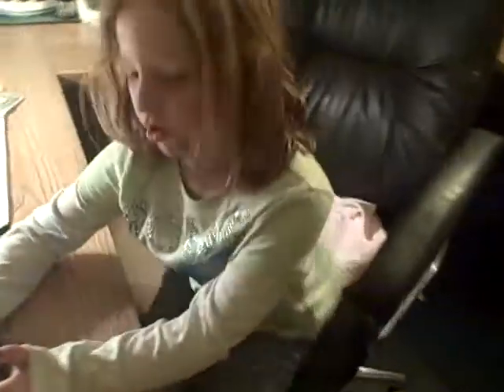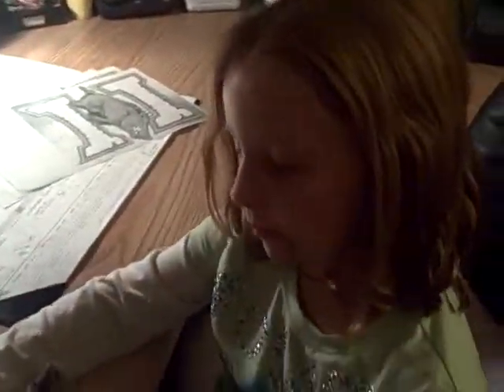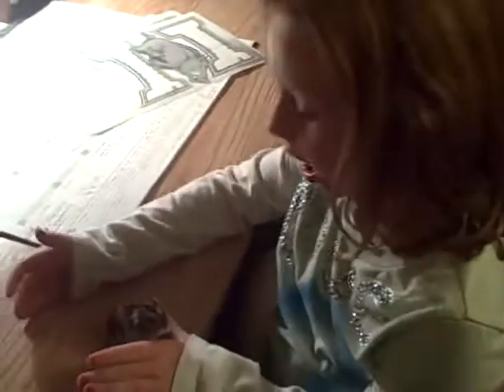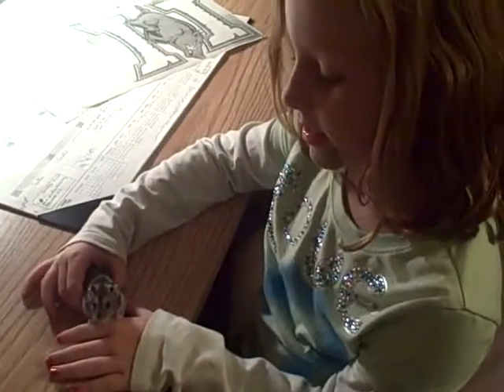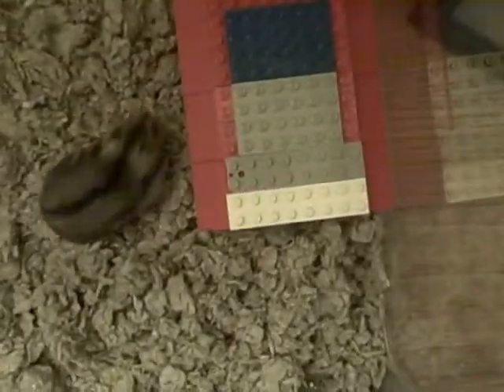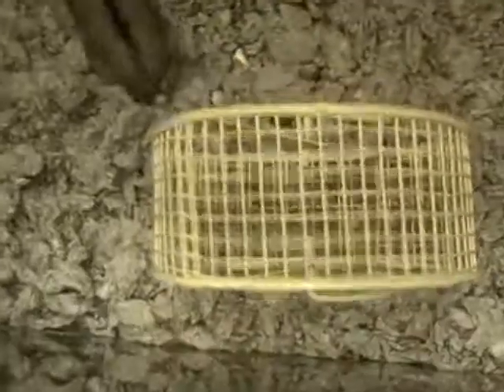hamster traing #2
hamster